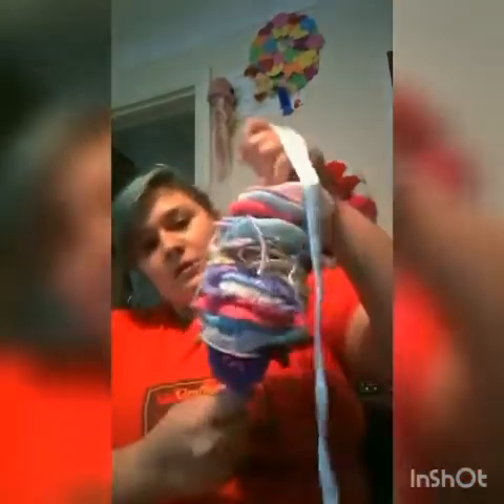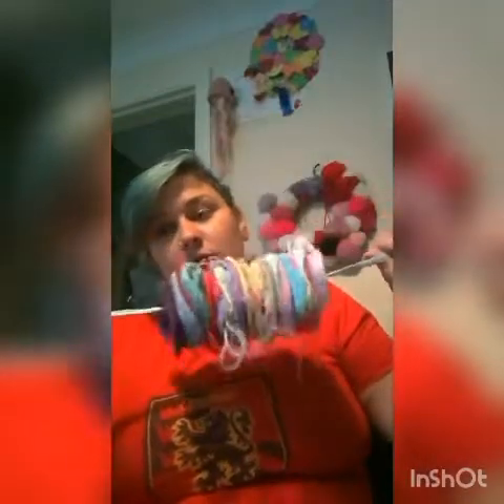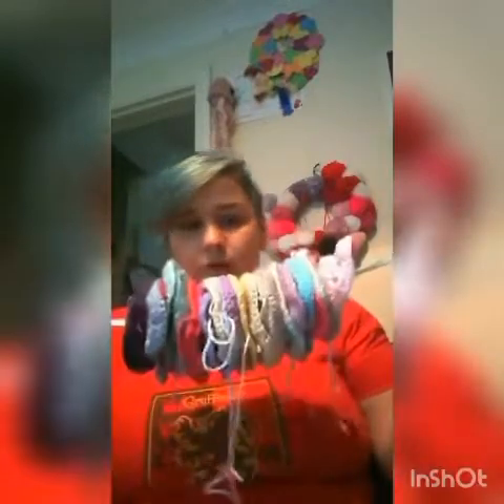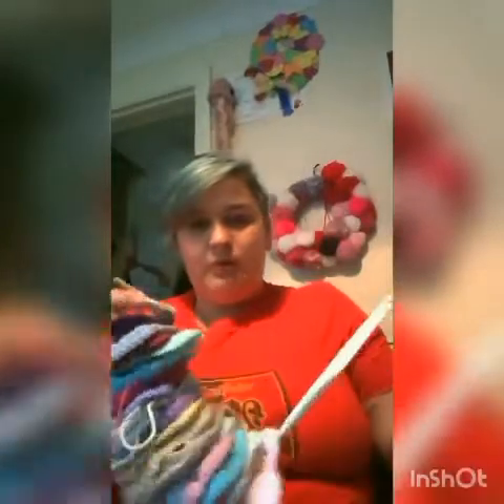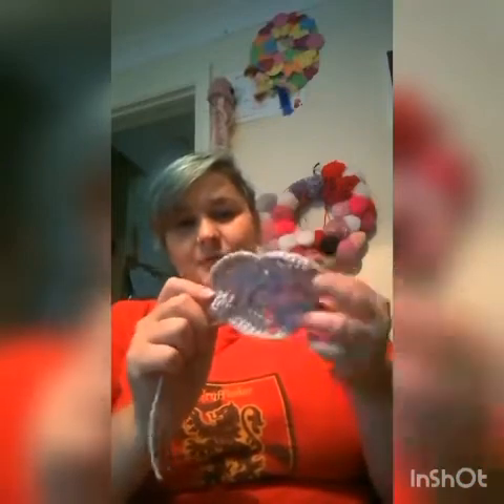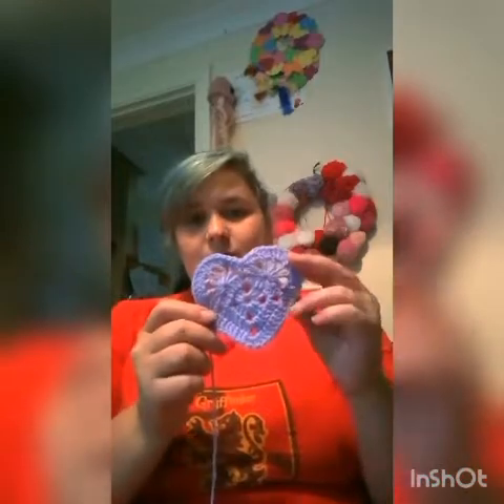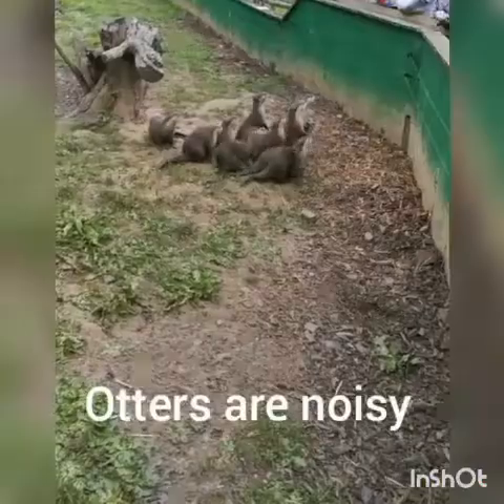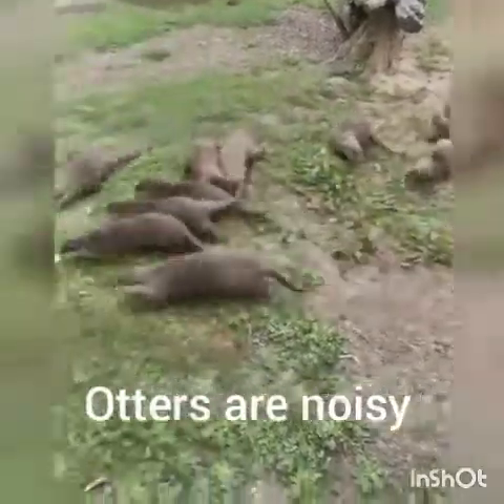vlogust day 10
hearts for the blanket
a day out with the tiny humans